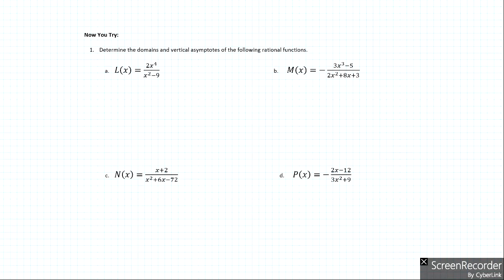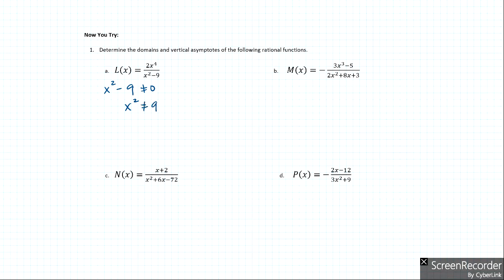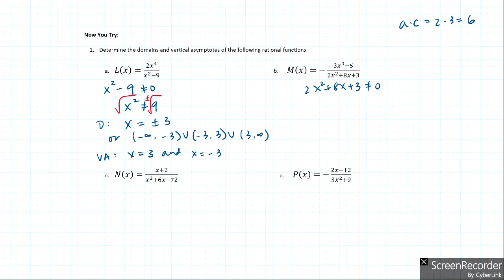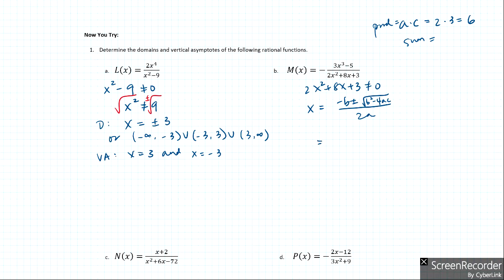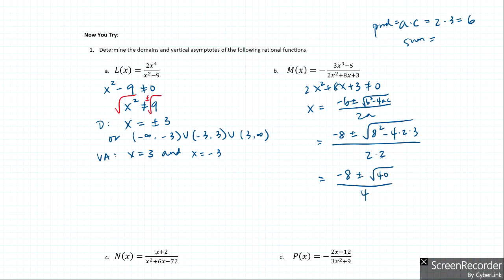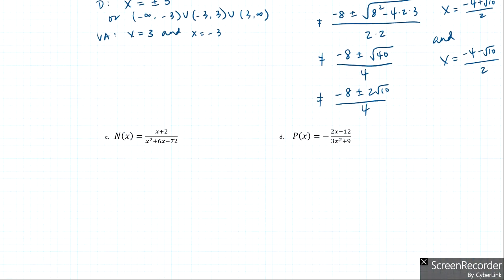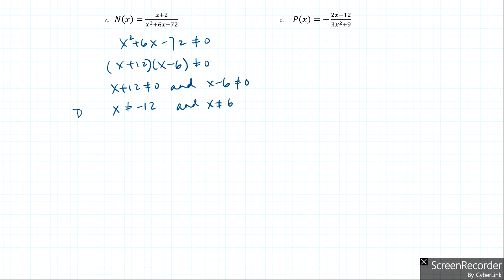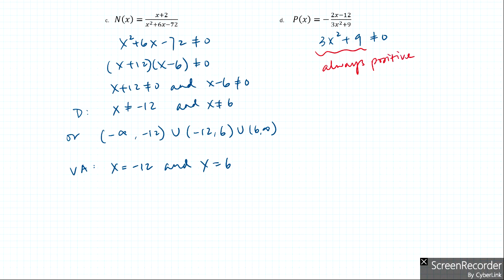5a.4: Symbolically Determining the Domain and Vertical Asymptote of a Rational Function Now You Try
This video includes practice on how to find domain restrictions for rational functions, and use that to find vertical asymptotes. The examples do NOT include the case, where there is a hole in function graph or canceled factor in symbolic representation.